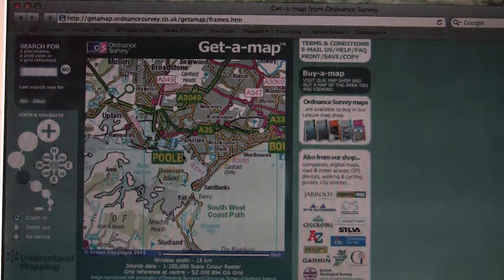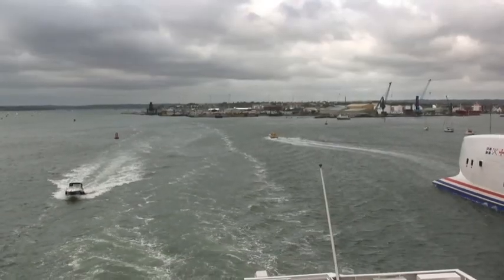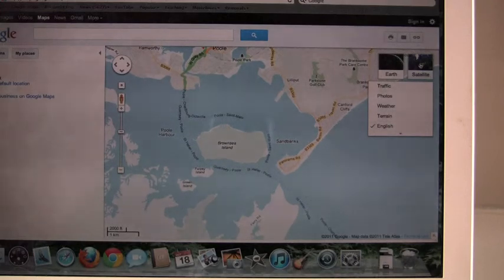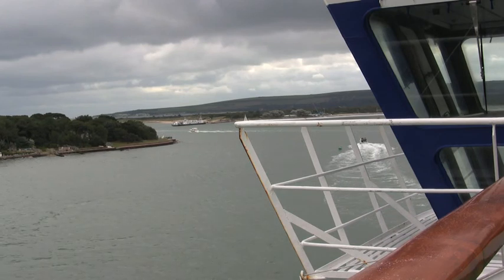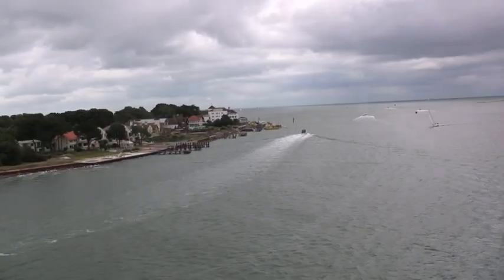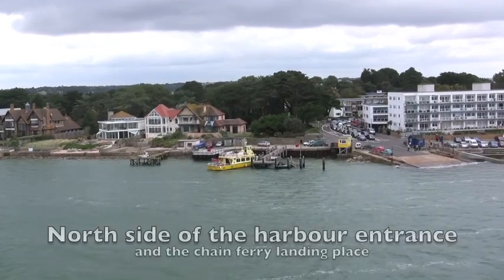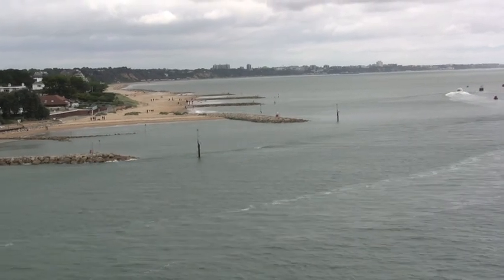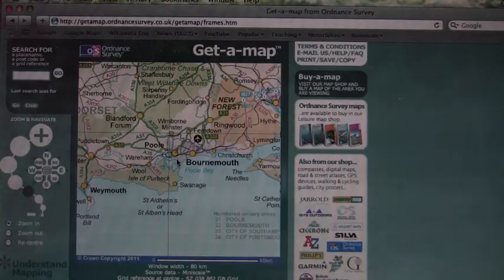Exploring Poole Harbour, England with OS maps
A short film for Geography in schools exploring Poole Harbour, one of the largest natural harbours in the world, using Ordnance Survey maps and some satellite images